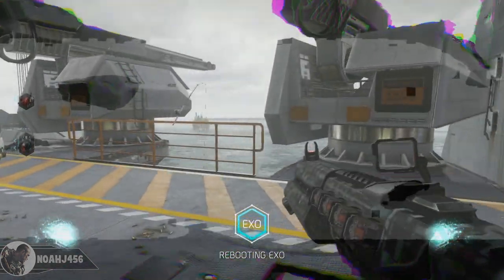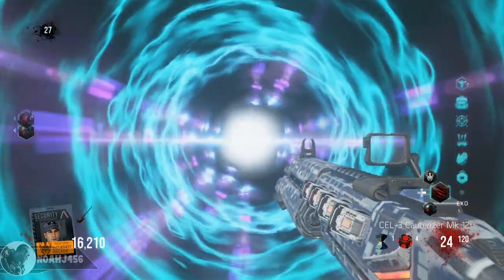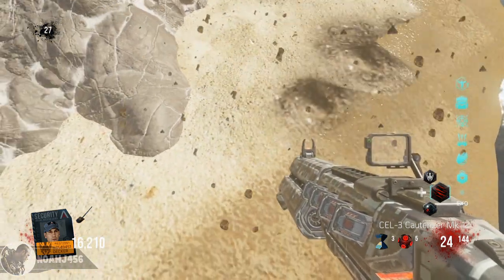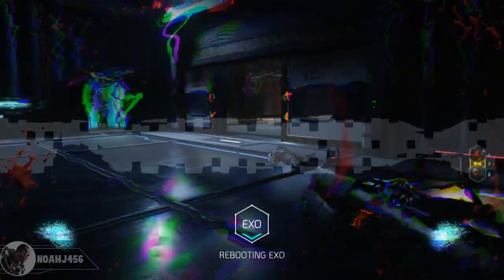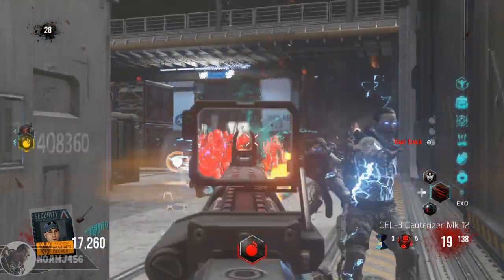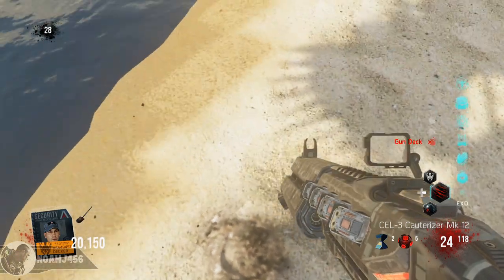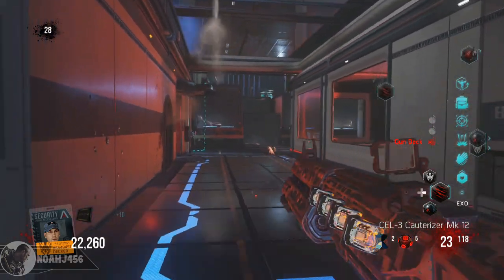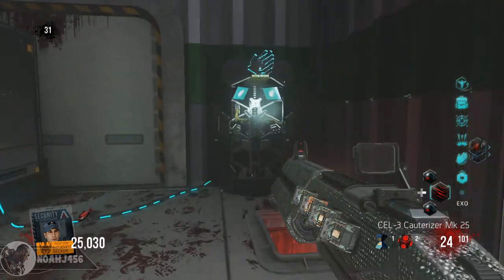Exo Zombies "CARRIER" Easter Egg Tutorial - ISLAND KEY CODE - Step 6 Guide (Advanced Warfare)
Call of Duty Advanced Warfare DLC - Carrier Exo Zombies Easter Egg Tutorial Guide Walkthrough Gameplay! Exo Zombies Carrier Easter Egg Steps & Complete Tutorial Until We Finish It & Get The Achievement/Trophy!

More Exo Zombies Easter Egg Gameplay

● Call of Duty Black Ops 3 Zombies News, Rumors, Leaks, & Multiplayer Info
● GTA 5 Mods Modding Tutorials & GTA 5 PC Mod Gameplay
● Call of Duty Advanced Warfare Zombies DLC & Easter Egg (COD AW)

-NoahJ456